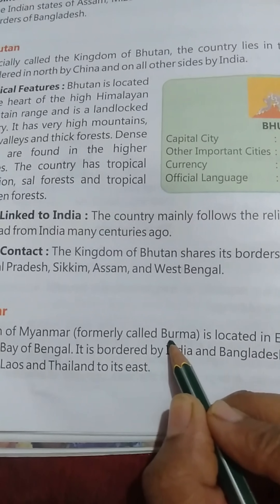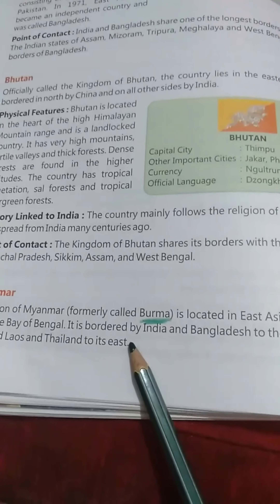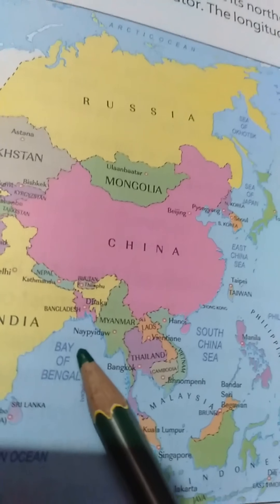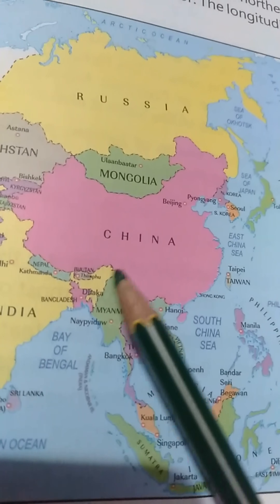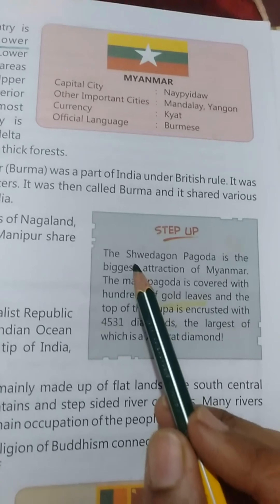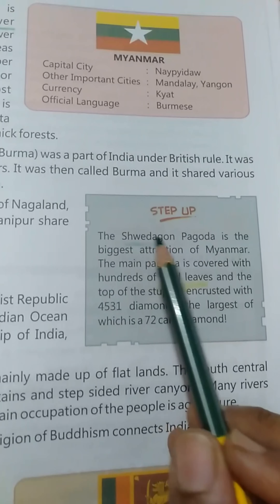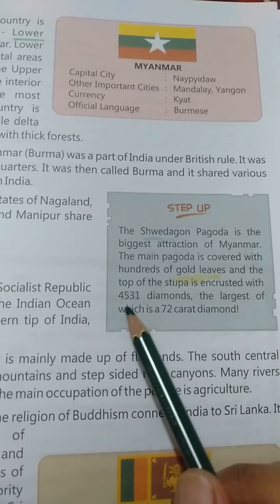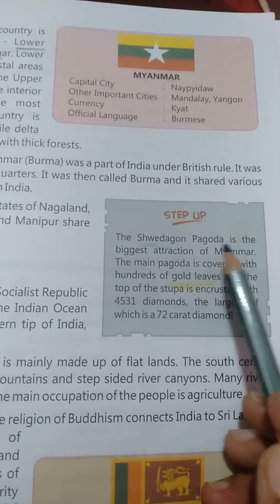Class-5,Subject- SST,Video-31 Chapter-10(Part-3) by Mrs Gurkeerat